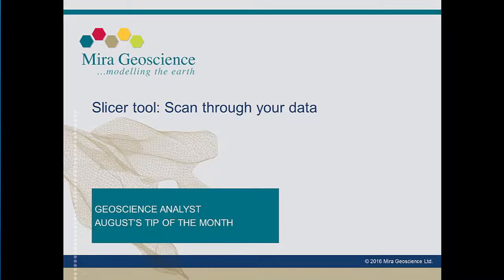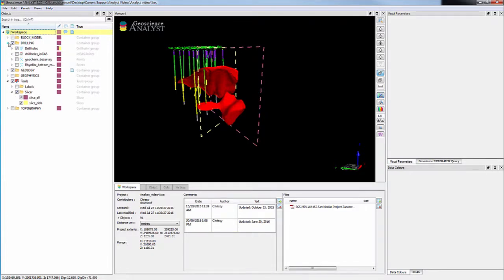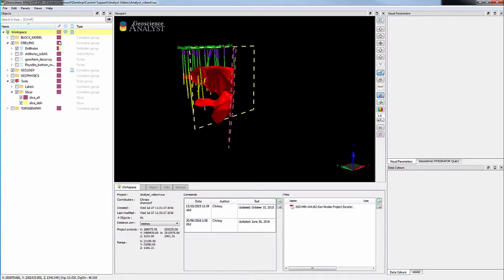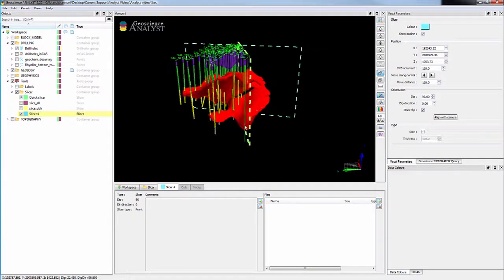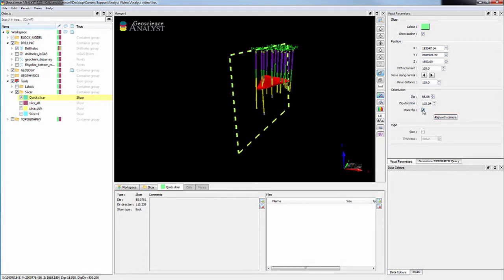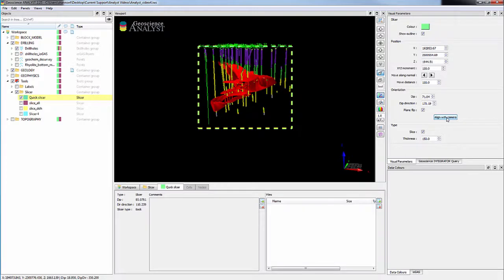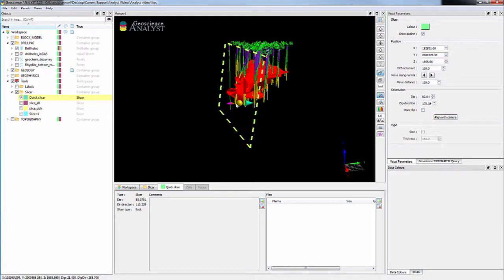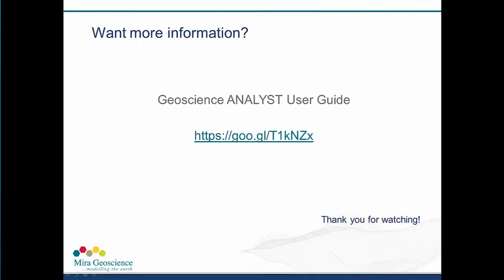Scan through your data - Geoscience ANALYST tip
This month’s video will provide an overview on the various capabilities of the slicer tool; allowing you to cut through your data for a better understanding in 3D space.